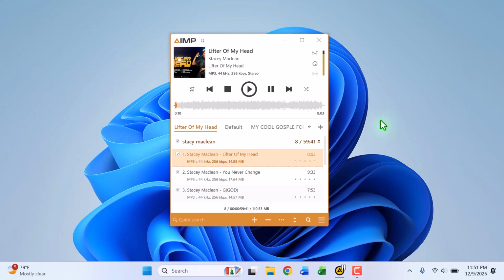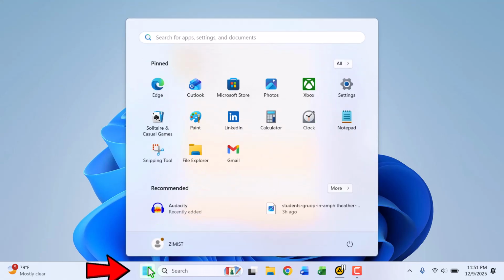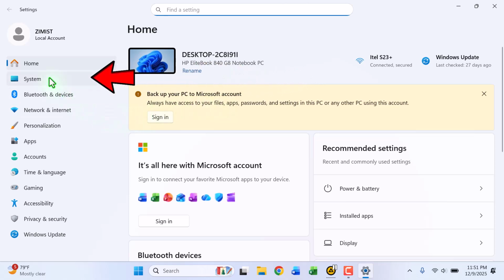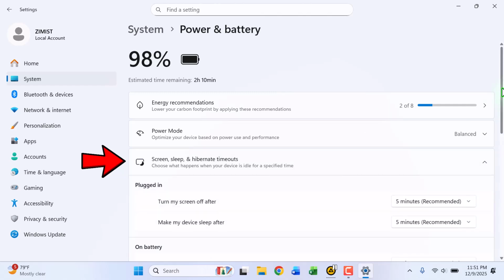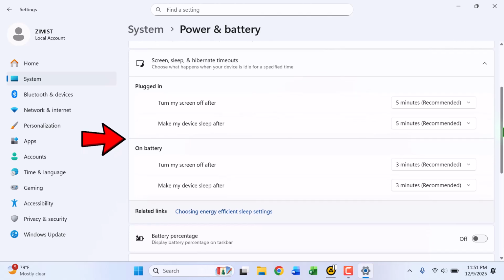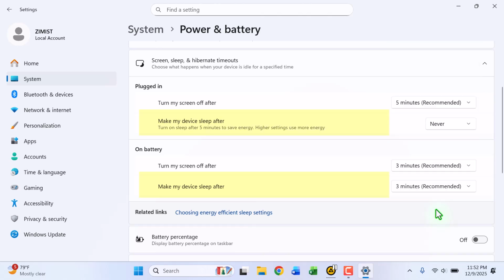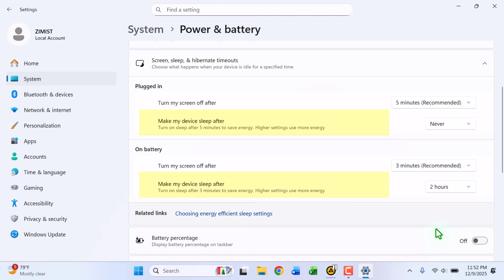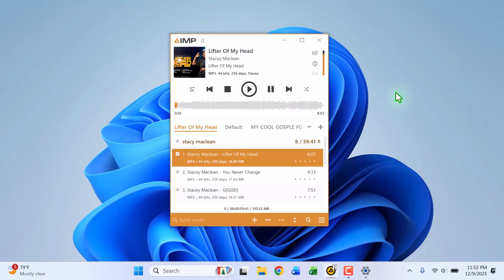Keep Music Playing When Laptop Screen Turns Off in Windows 11 | Fix Sleep Mode Audio Stops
Are you tired of your music stopping anytime your laptop screen turns off? In this quick Windows 11 tutorial, I’ll show you the easiest way to keep your audio playing even when the screen goes off or your laptop is plugged in. This simple fix will stop Windows from pausing your music, videos, or background audio.

Whether you’re using Spotify, YouTube, VLC, or any media player, this method works perfectly. Follow along as I walk you through adjusting your power and sleep settings so your laptop stays awake and your music never stops.

00:00 - Intro & Why your audio stops
00:14 - Power & Battery section
00:32 - Adjust Screen, Sleep & Hibernate settings
01:26 - Final tips & wrap-up